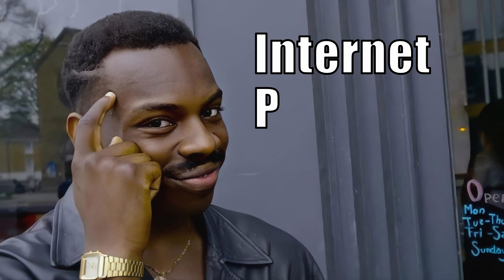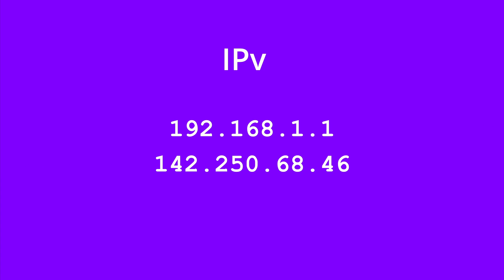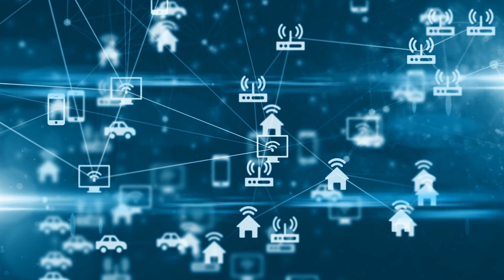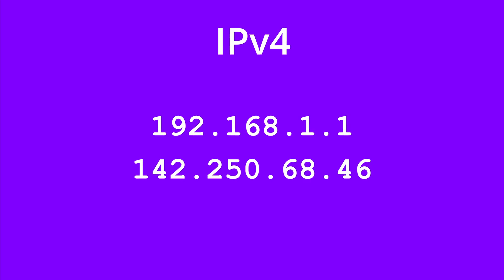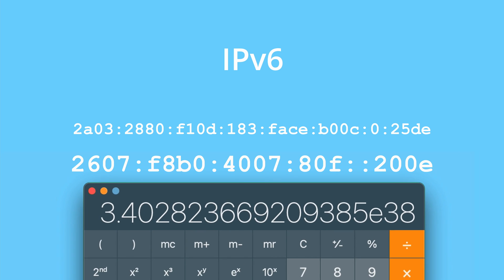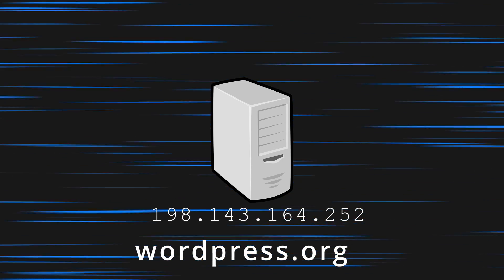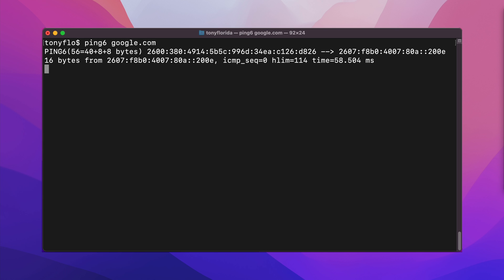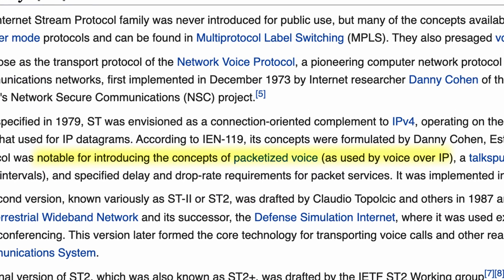The Surprising Journey from IPv4 to IPv6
Find out what IPv6 is, how many addresses there are, and how an IP version 6 address compares to IPv4. Did we really run out of IP addresses? Yes, IPv4 addresses have been exhausted. So will IPv6 fix that? Watch to find out.